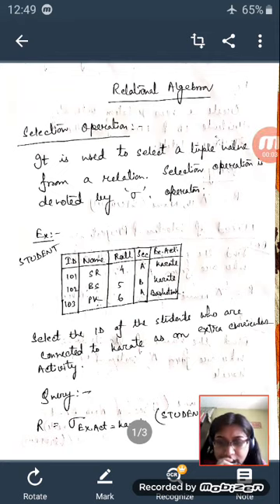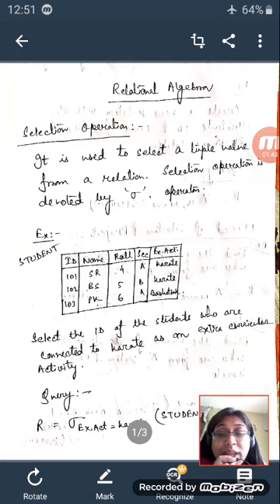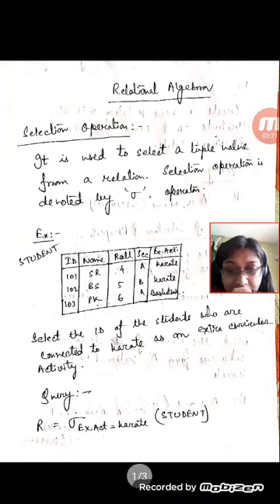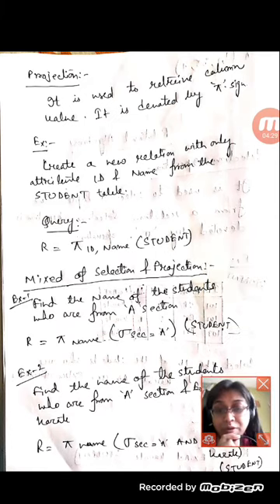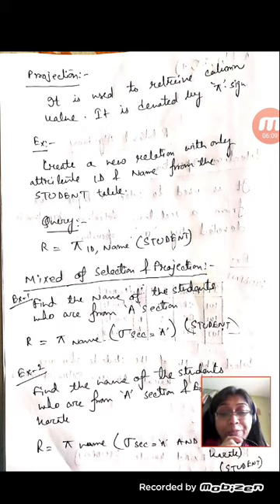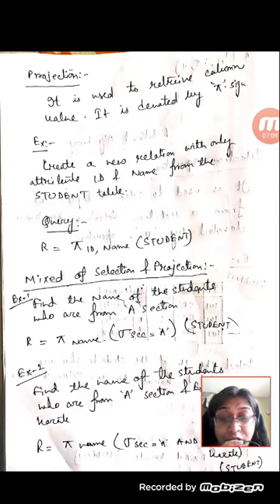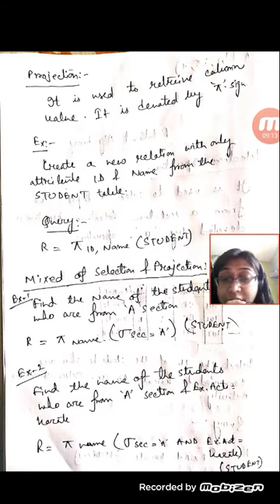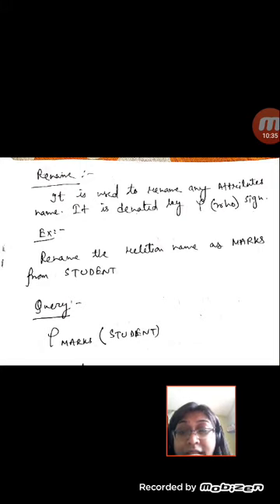Relational algebra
Operations of relational algebra